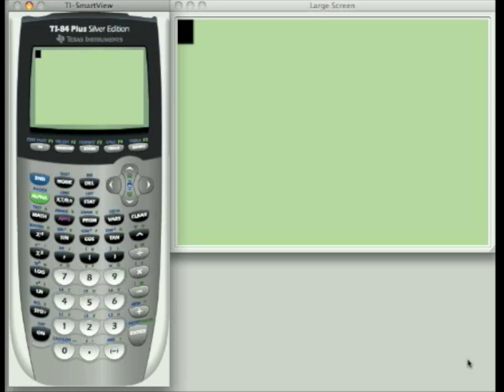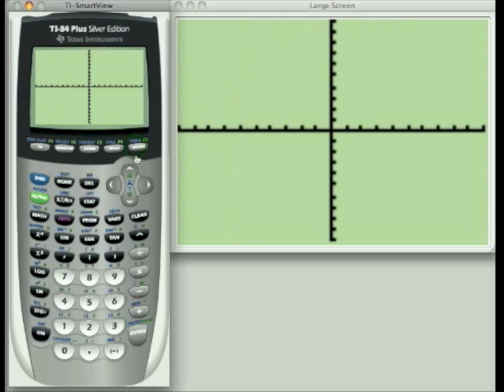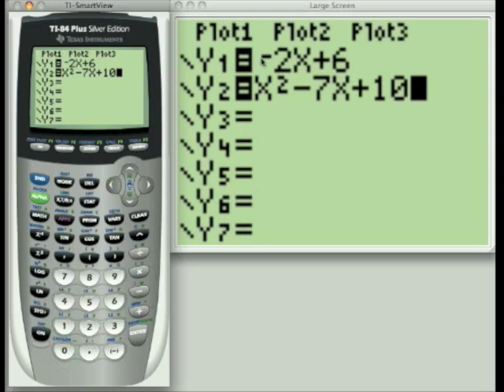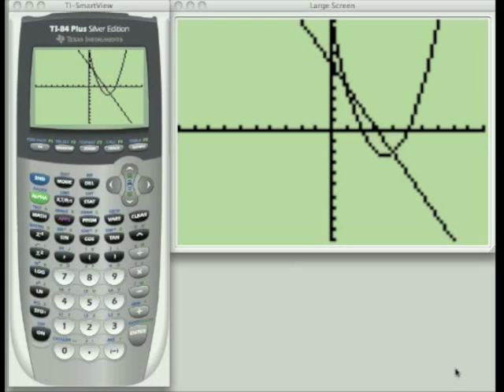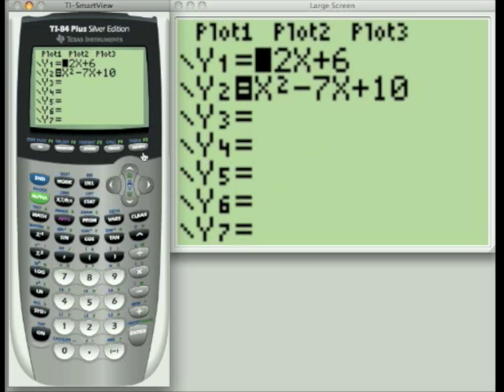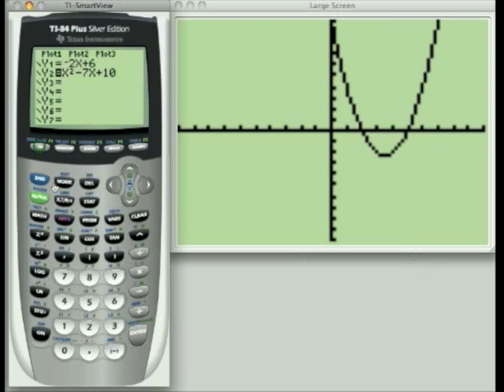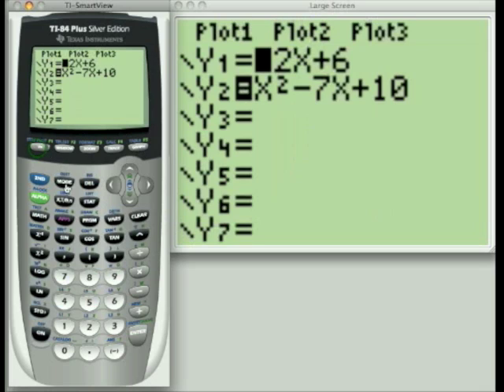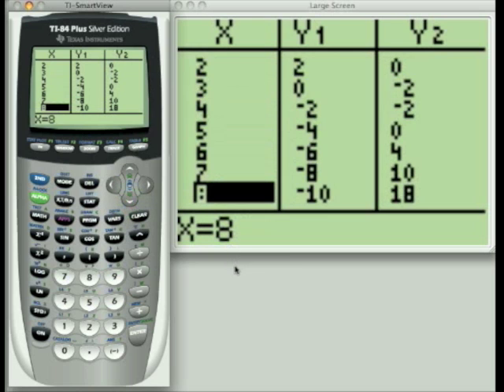tiSkills.com - Ti-84 Graphing Calculator Tutorial - Graphing Part I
The graphing row buttons are the top row of buttons just underneath the screen.
This series is divided into four videos.

for more tutorials and worksheets.